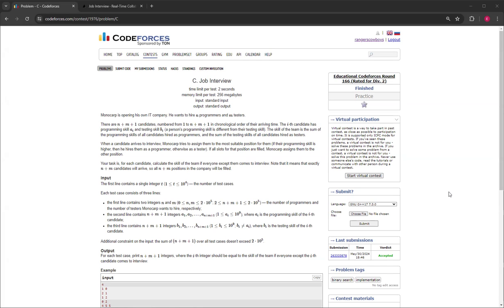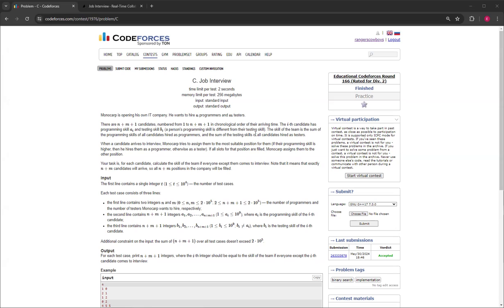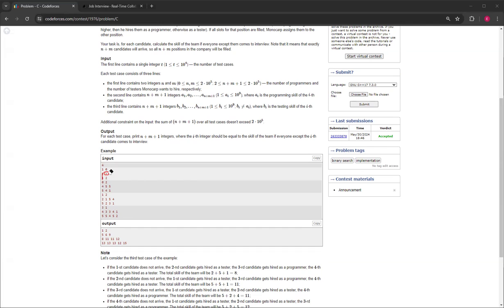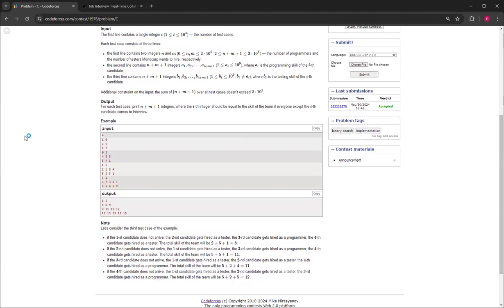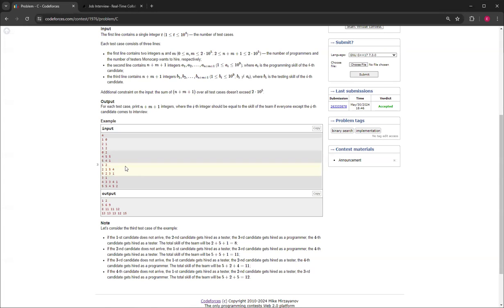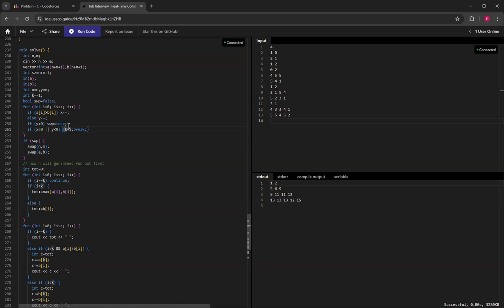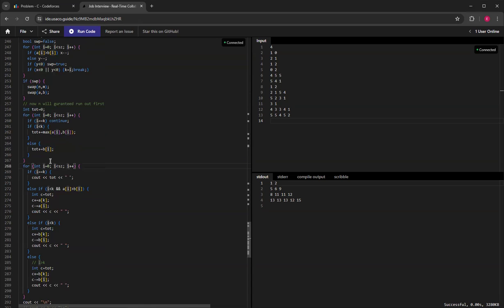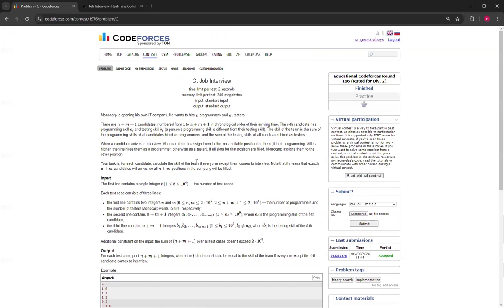Job Interview - Educational Codeforces Round 166 (Rated for Div. 2) Problem C Solution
This video shows you how to solve Job Interview, Problem C from Educational Codeforces Round 166 (Rated for Div. 2).